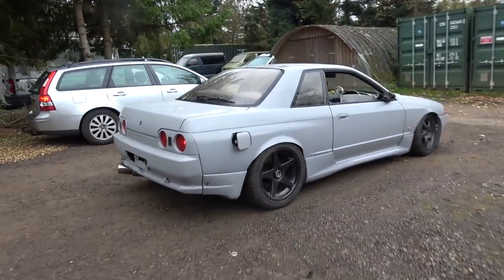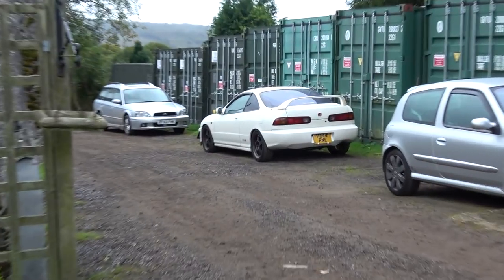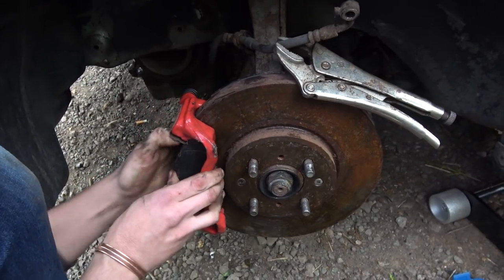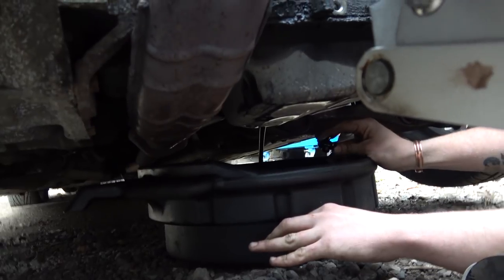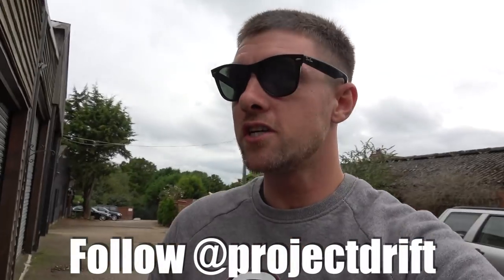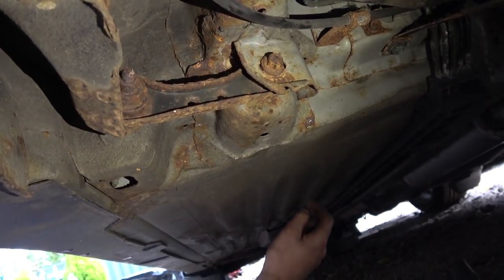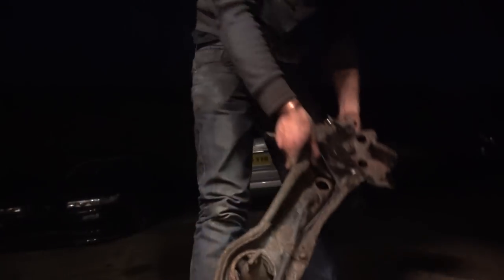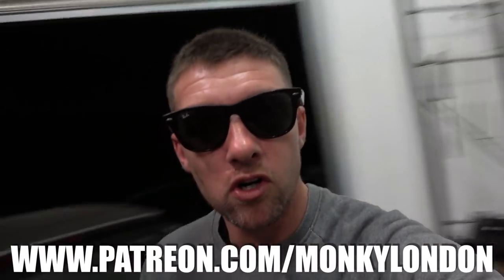🐒 HONDA CIVIC BUILD Ep10 - DC2 BRAKE CONVERSION + REAR DISKS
Honda Civic Build Episode 10 - With over 300HP planned for our Honda Civic B18 turbo build we thought it was probably wise to do a brake upgrade! Shane heads down with a set of Honda Integra DC2 front brakes, a pair or read disks & arms from a EK4 and some new wheels for the EK3! We also do an oil change and piss about up the farm as usual. Next up we will finish the passenger side rear, get the wheels and new tires on, change the plugs and do the cambelt! Hope you enjoy the video, fresh content every week! Cheers ML

Official ML merchandise! Much nom nom awaits you!

All profits raised will be put towards bringing you guys better content and more ML goodness!

Send us cool shit and get it featured on the channel!

End Music Credits - JNSPTRS FRESH

Monky London Discounts